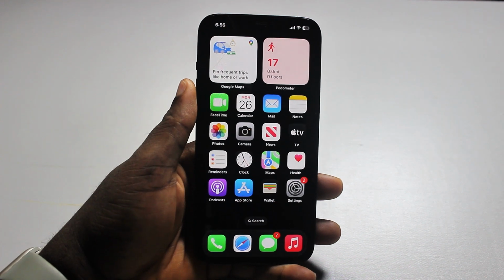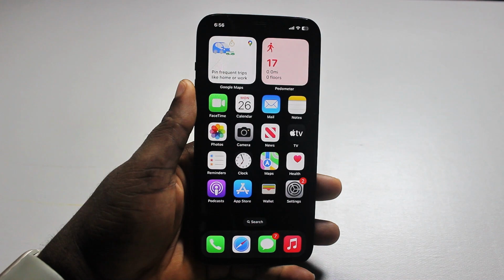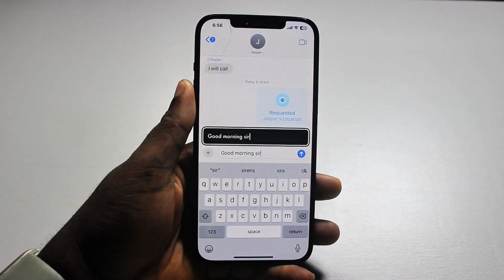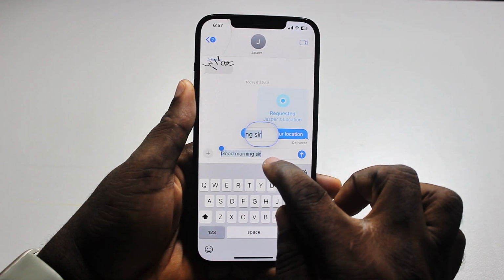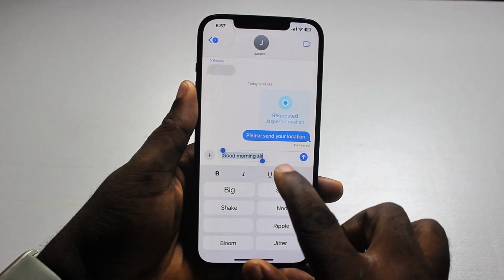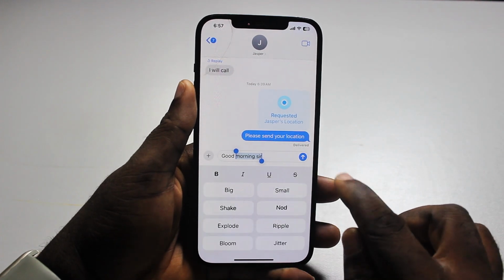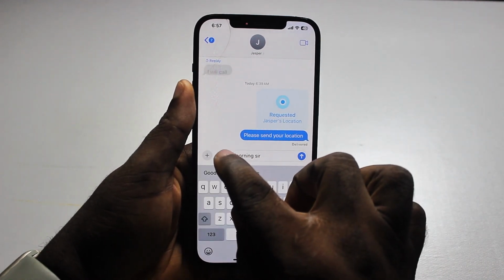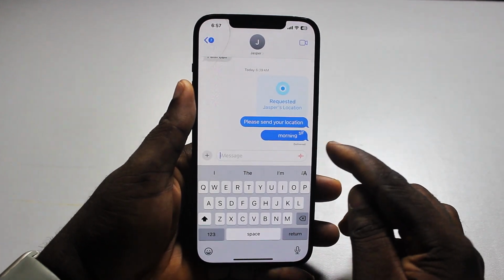How to Add Messaging Effects on iPhone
You will learn how to add messaging effects on iPhone at the end of this tutorial.

Cheap iPhone
Cheap Samsung Phone
Cheap Apple Watch
Cheap Digital Camera
Cheap YouTube Microphone
Cheap MicroSD Card